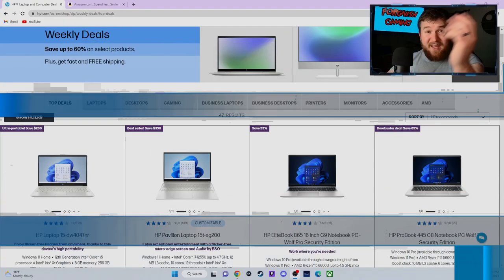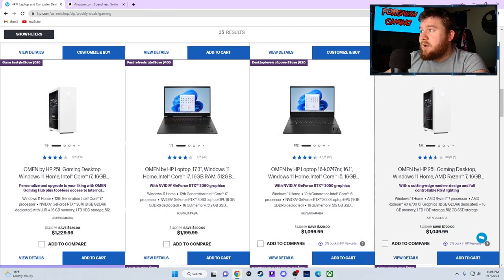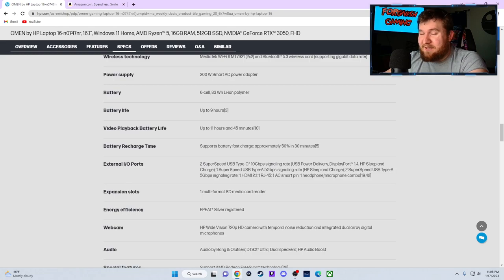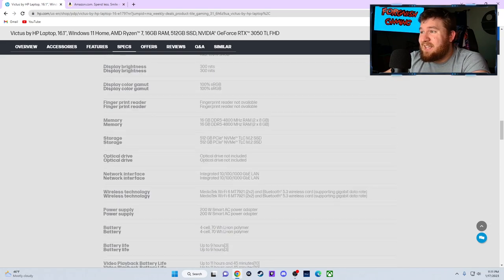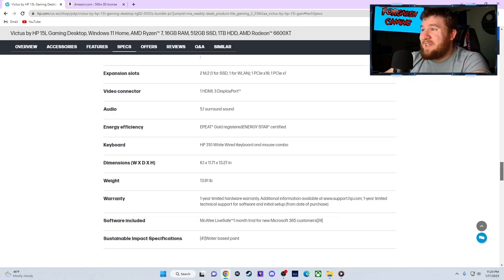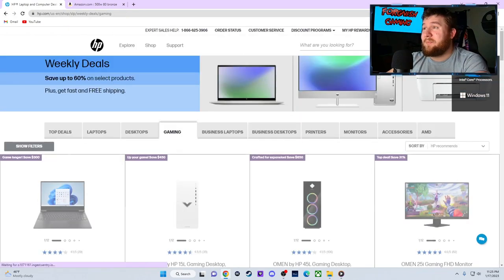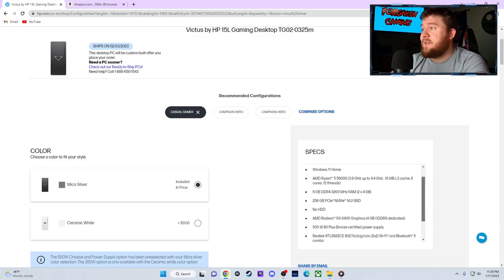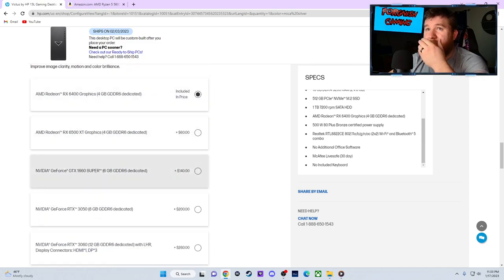2023 HP Gaming Computer $1000 Challenge!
Today we are looking at computers online to see if we can find the best gaming computer for $1000 or less! We are looking for price to performance and if it's playable out of the box! Watch the video and find out what I find!
This is where I found the different computers looked at in this video!